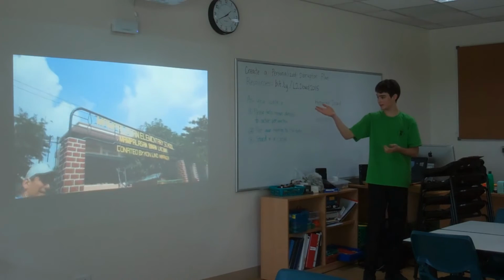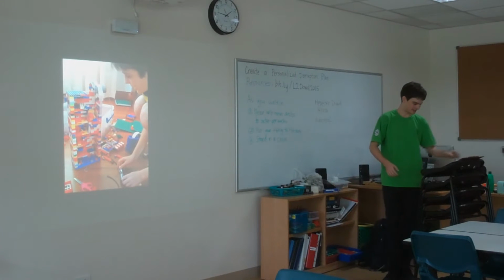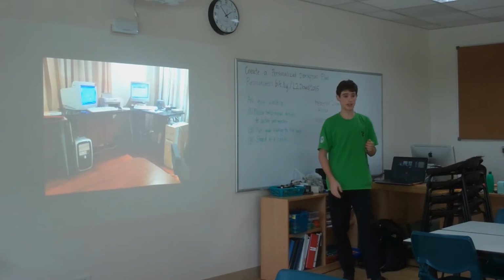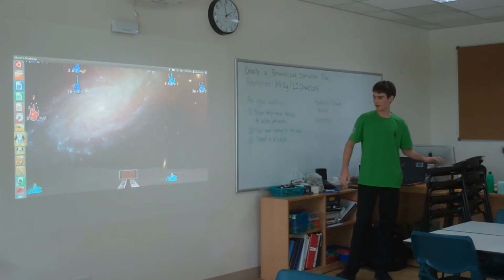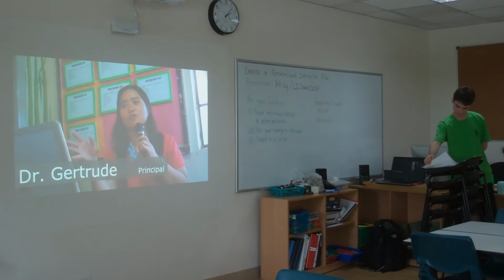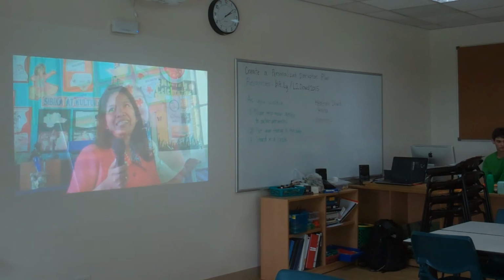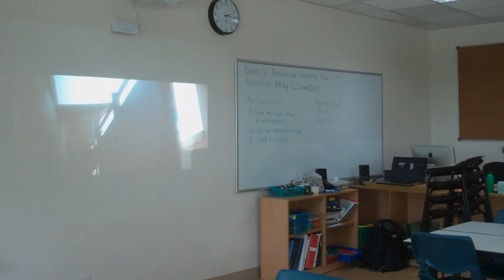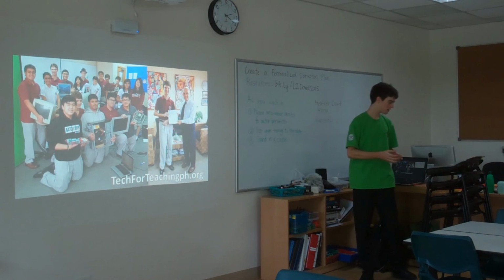Tech for Teaching presentation at Learning 2.0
Ending the Digital Divide one Computer at a Time: This is the motto of Tech for Teaching, a student led service project. Blaine Atkins, a sophomore at Brent International School Manila, will share how repairing donated computers to place one in every classroom at Mamplasan Elementary School has allowed him to continue his passion of tinkering with computers while positively impacting a community of learners in Binan, Laguna. Blaine will share how he developed a love for computers and how the project took shape over time. He will share pictures, videos, his philosophy of education, and his vision for the future of the project.
Techforteachingph.org